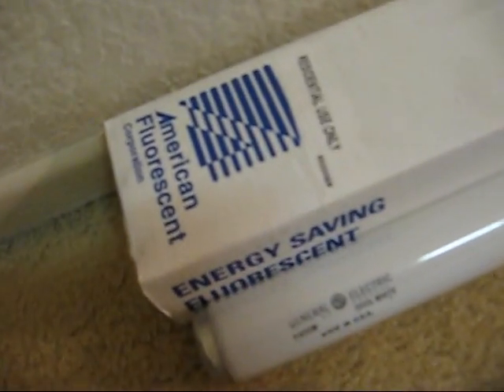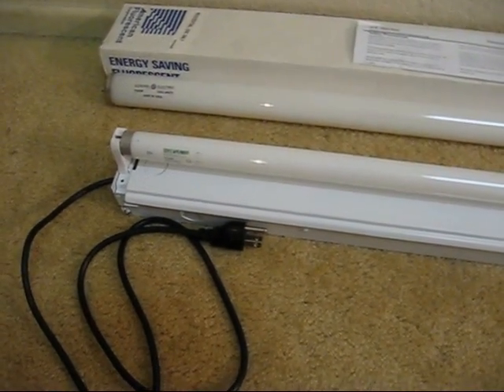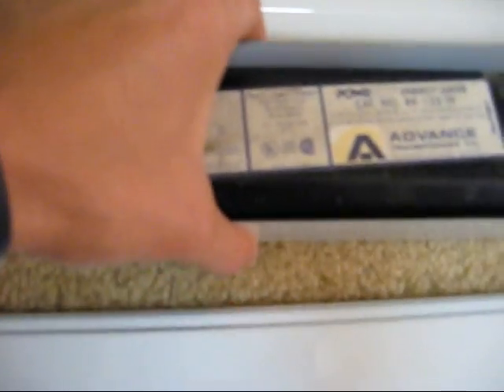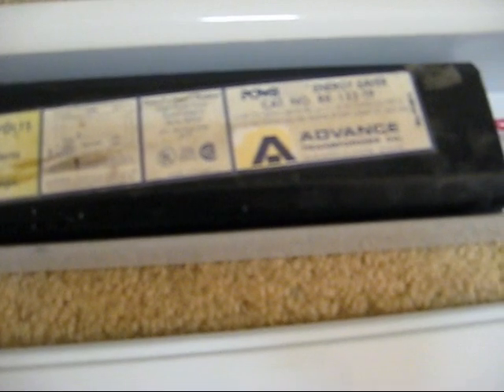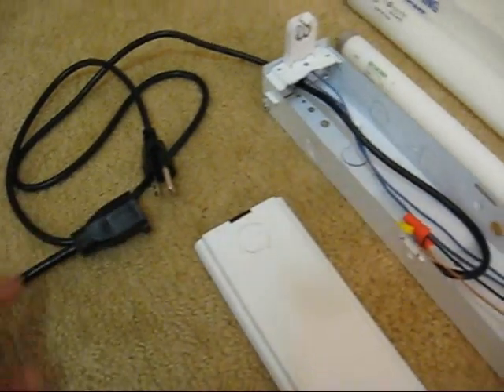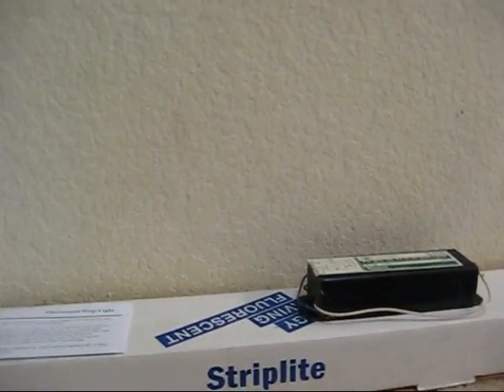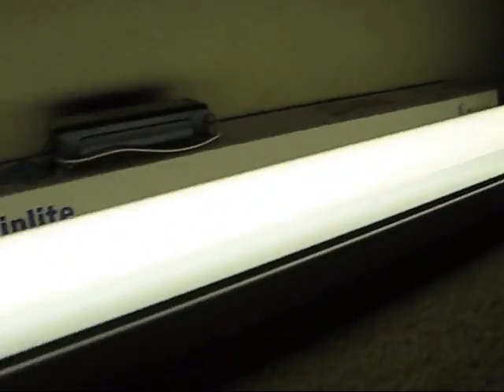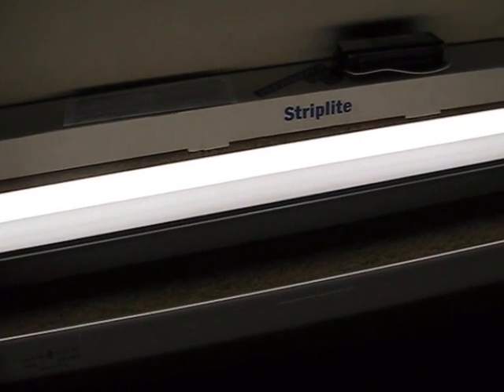Advance Transformer "PowrKut" F32T8 Hybrid Ballast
Move over Mr. Robertson, here's an Advance PowrKut.

While the Robertson F40T12 pre-heat ballast which I previously installed in this fixture did start and run F32T8 lamps, it did have one annoying issue that 32 watt T8 tubes tended to flicker a lot from the time the light was turned on to the point where the tube warmed up which could take anywhere from three to five minutes. I soon decided in the long run that it would be better to run my Sylvania F32T8 Octron fluorescent tube on a ballast made for such a lamp. During my visit to Canning's Ace Hardware in La Habra, CA; I found and bought this Advance Transformer PowrKut ballast made for 1 F32T8 48" lamp. The PowrKut series of ballast are unique in the way that they are both magnetic and electronic. Advance called the design a "Hybrid" ballast and while the primary part of this ballast is based on a magnetic rapid start ballast; starting is performed by electronic circuitry. According to what I looked up, these ballast were previously called the PowrKut Mark IV energy saver which would likely place them between the magnetic Mark III energy saver ballasts and the fully electronic Mark 5 series of ballasts.

The PowrKut electronic starting circuit in this ballast operates just like a rapid-start magnetic ballast but once the lamp is lit, the power is "Kut" to the cathode filaments so they are not constantly heated once the arc is established; thus saving energy over a conventional rapid start ballast which keeps the cathodes heated even while the lamp is operating. Such operation is also similarly employed by more expensive fully electronic programmed-start ballast as well. Despite the fact that these ballasts are primarily magnetic and weigh almost as much as the magnetic Mark III ballast (not to mention the fact mine also buzzes just like an old magnetic ballast as well), they are listed in the electronic ballast section of Advance's website.

Although this is made to run a F32T8 tube, I have also tried a F40T12 tube on it as well and it started and ran the larger tube just fine. F40T12 versions of these were also made but have since been discontinued but Advance Transformers currently still makes the F32T8 ones. The starting on both types of tubes looks pretty much the same as a normal magnetic rapid-start type ballast and due to the fact that the ballast is primarily magnetic, the lamps still operate at 60 hz which produces a noticeable flicker when viewed up close with a video camera. This is in contrast to the high frequencies (over 20,000hz) that fully electronic ballast operate at; which would result in no noticeable flicker.